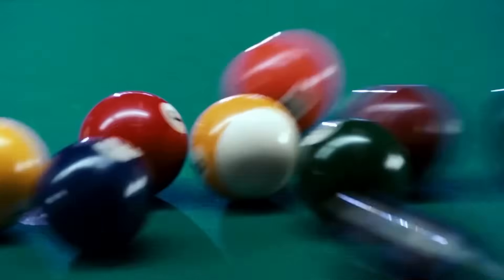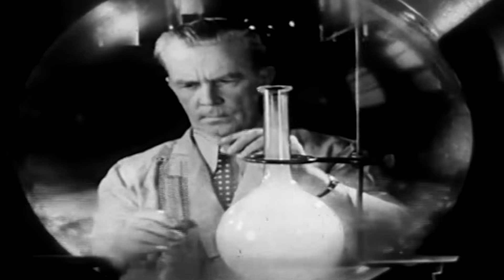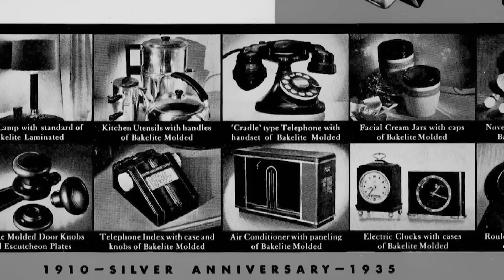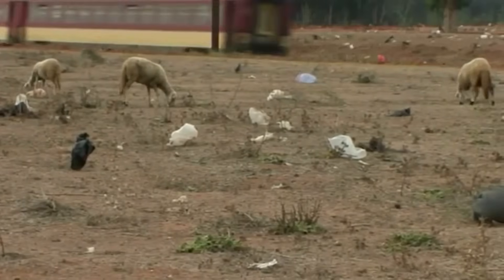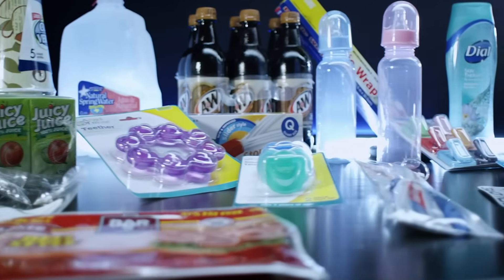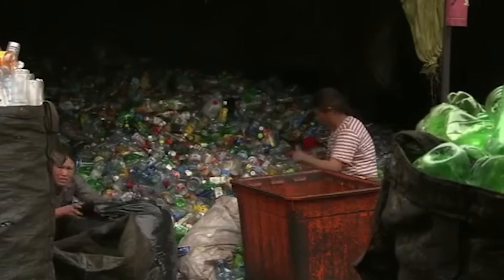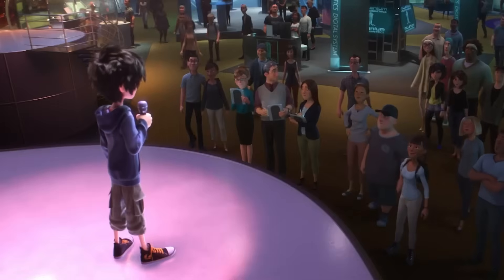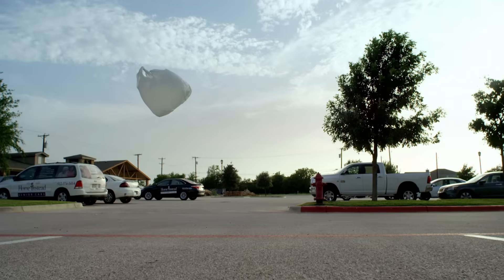The Revolutionary Invention That Became A Global Curse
In 1863, the world of billiards was in trouble. Ivory, the standard material for billiard balls, was in short supply. To solve the problem, one of the biggest names in the game offered a $10,000 reward — more than $100,000 today — to anyone who could come up with a new, more sustainable way to produce them.  Enter John Wesley Hyatt, a pioneer of plastics. His solution was to pump molten synthetic plastic into a mold, and not only did he change the game forever, he also invented injection molding, the process still used to make most plastic items today.  It's a fantastic story in the history of plastic. But there's also a dark side to the revolutionary invention.

The plastic era begins | 0:00
The Bakelite revolution | 1:36
The spread of synthetic plastics | 2:39
A new era | 3:35
The plastic problem | 4:35
Plastic in our oceans | 5:28
Microplastics in the body | 6:39
The shocking stats | 7:53
The Ocean Cleanup | 9:00
Enter the nanobots | 10:08
Whats next |11:22

Certain images featured in this thumbnail were generated using AI.

Voiceover By:  Tim Bensch